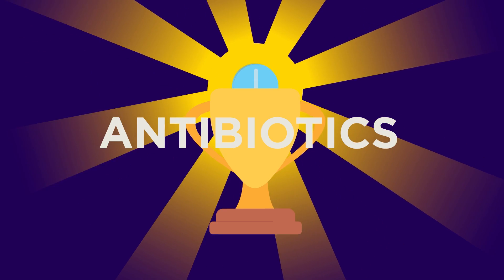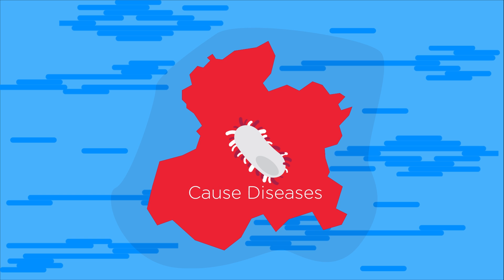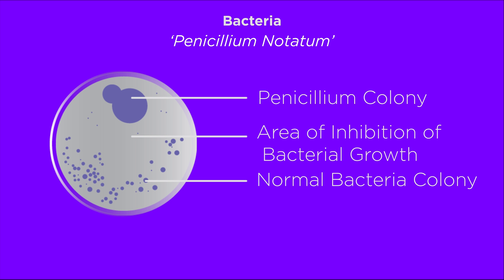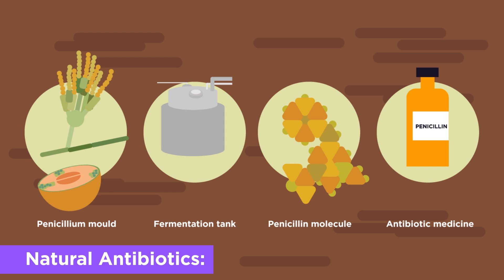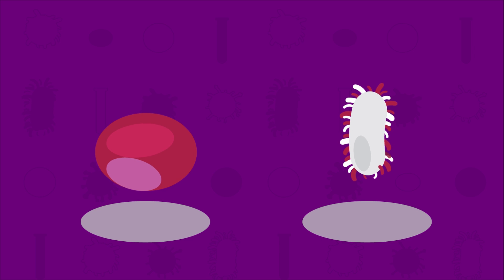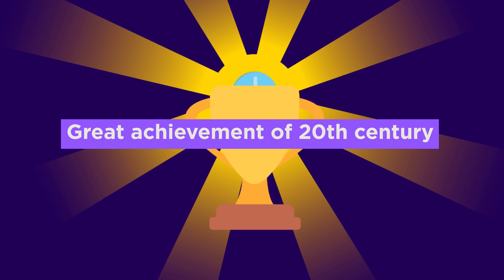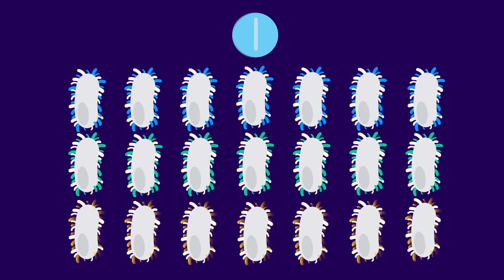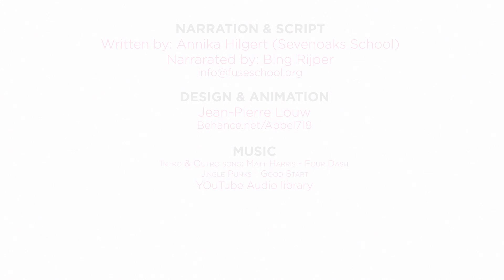Antibiotics | Health | Biology | FuseSchool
Antibiotics… one of the greatest discoveries of the 20th century. You’ve probably taken them at some point during your life… maybe for a throat or ear infection? About 20 doses of antibiotics are prescribed per 1,000 people every day worldwide. That’s the same as 1 in 50 people every day!

So what are antibiotics?

Well it is the name for a group of drugs which are used to treat disease caused by bacteria, and bacteria only. They do not work for anything else, so viruses like colds and the flu can’t be treated with antibiotics.

Bacteria are single-celled organisms which can be pathogenic. That means that they can cause disease in humans and animals and antibiotics can be used to treat these diseases.

In 1928, Alexander Fleming discovered the very first antibiotic; penicillin.One day after studying influenza he noticed that  mould had accidentally developed on a set of petri dishes being used to grow the bacteria called ‘staphylococcus’. The mould had created a bacteria free circle around itself.

The mould was the fungus penicillium notatum. Fleming concluded that the bacteria on the plate had been killed off by a substance in the mould. Fleming named this active bacteria-killing substance Penicillin.

Other scientists then worked on penicillin further so that it could be produced as a drug, and by the 1940s it was being mass-produced by pharmaceutical companies.So how are antibiotics mass-produced?

There are three methods for making antibiotics.
Naturally - These are made by other microorganisms, such as fungi and other bacteria, like Fleming discovered.They are grown in huge colonies, where the active substance is then extracted.

Synthetic - Some antibiotics can be made completely in the lab.

Semi-synthetic - This method takes naturally occurring antibiotics and then uses lab work to add additional amino acids or groups to slightly change and enhance the antibiotic, to create a new type.

Penicillin was just the start, we now make over 100 different types of antibiotics against different types of bacteria. So how do antibiotics actually work?

Antibiotics affect specific parts of bacterial cells which human cells don’t have, they stop the bacterial infection but don’t harm human cells. This is done in  two ways, that antibiotics work: either by stopping the bacteria from reproducing or by killing the bacteria.

Antibiotics do this by inhibiting certain metabolic, or chemical, processes which occur inside the bacteria. For example, they can stop protein synthesis, DNA replication or break down their cell wall. This is why they are not useful against viruses, as viruses are not living organisms and so don’t have metabolic processes that the antibiotics can disrupt. This is why it is very important to check whether an infection is caused by a bacterium rather than a virus before attempting to treat it with antibiotics.

The discovery of Antibiotic is one of the greatest scientific achievements of the 20th century, and has played a huge role in keeping the public healthy. However, bacteria are becoming resistant to antibiotics. This is a major public health threat. Antibiotic resistance is happening through natural selection. In a large population of bacteria, due to genetic variation, some of the bacteria have a natural resistance to the antibiotics. These bacteria survive and reproduce, and pass on resistance so that the whole colony become resistant to antibiotics.